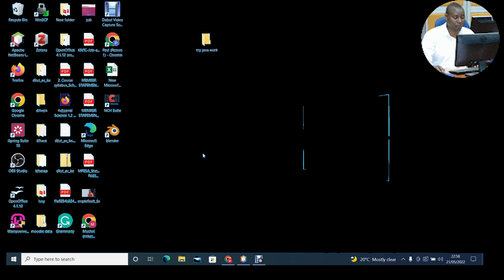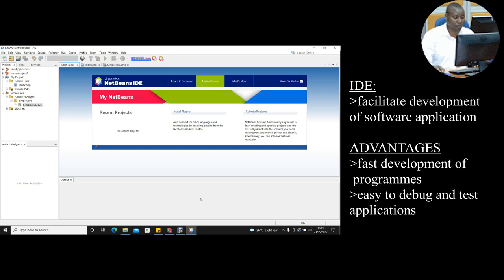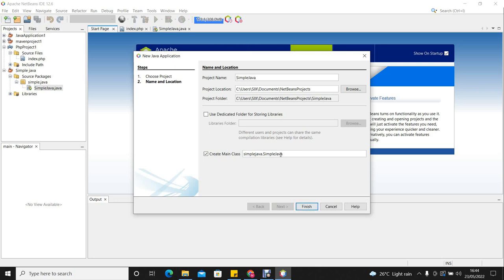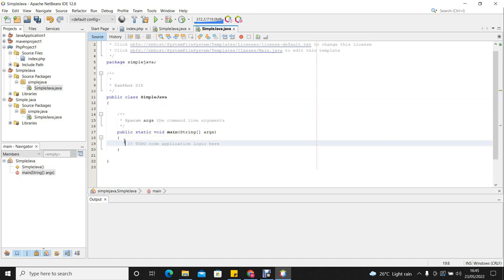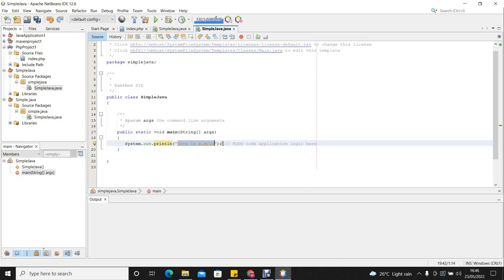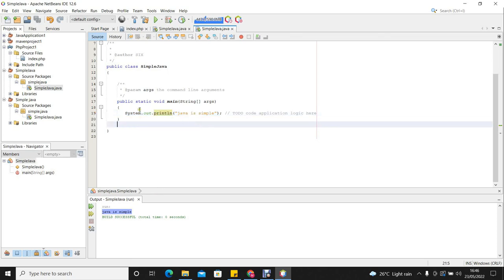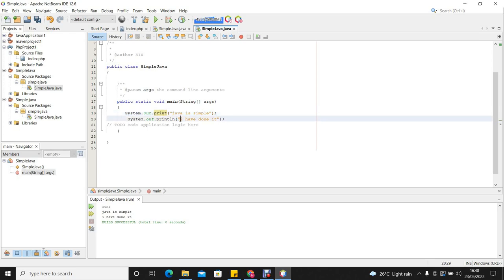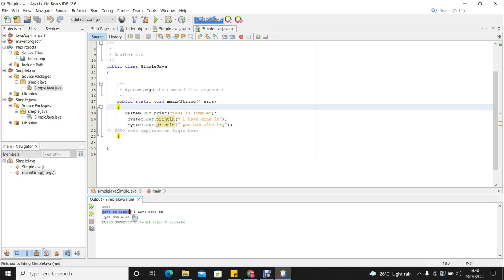Basics of java programming using Netbeans IDE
We introduce netbeans IDE for easy programming of java application.